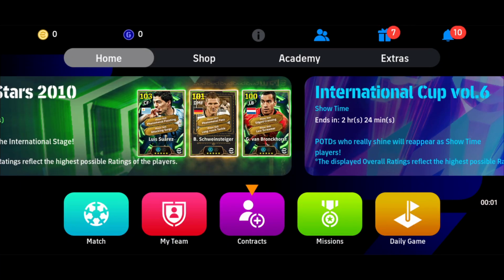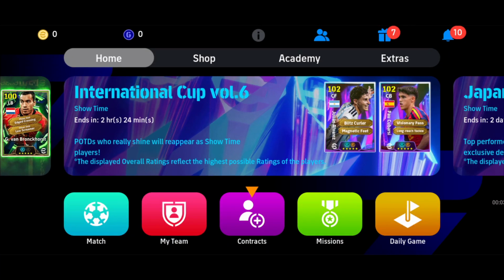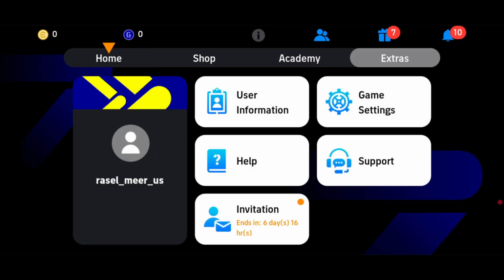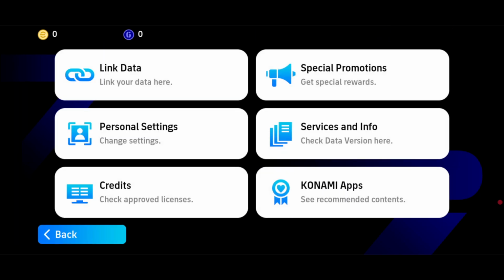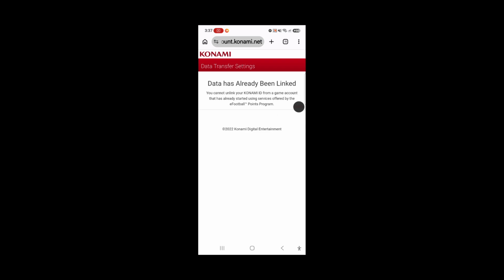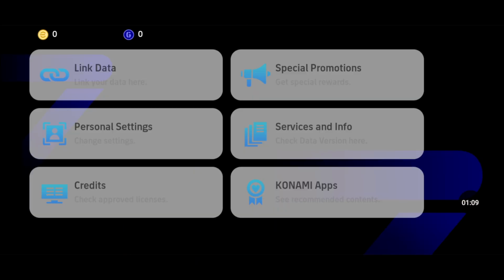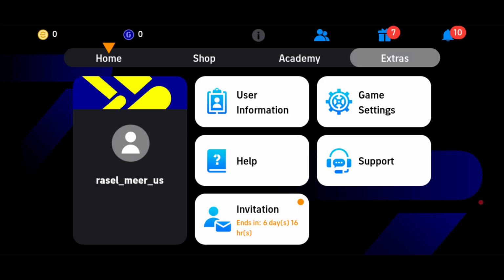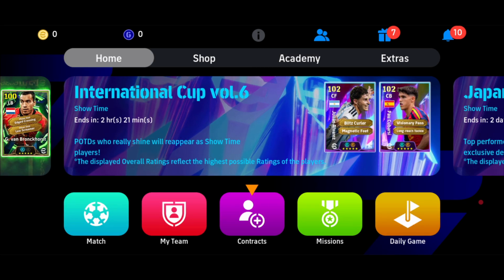Can't Sign In to eFootball 2026? Fix KONAMI ID Issues Now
How to Sign In eFootball Account 2026 | Log In to eFootball 2026 Easily

Learn how to login to your eFootball 2026 account with this easy step-by-step tutorial. Whether you’re using Android or iPhone, this guide will show you how to sign in successfully and access your game progress.

In this video, you’ll learn:

* How to log in to your eFootball 2026 account
* How to sign in using your KONAMI ID
* How to restore your game data
* Common login issues and how to fix them
* Tips for keeping your account safe